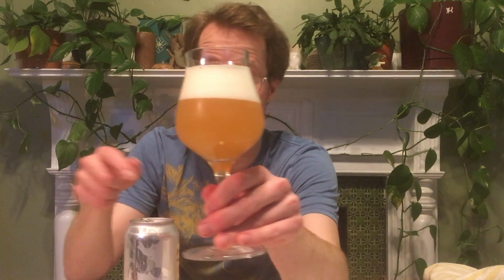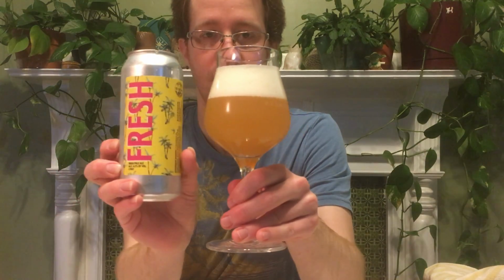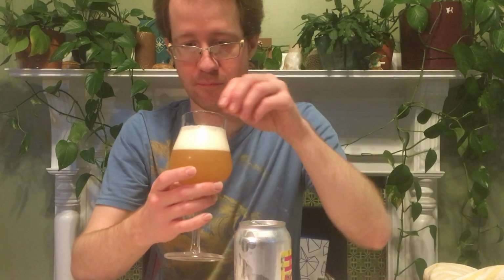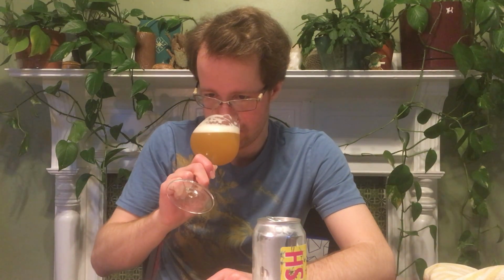Civil Society Fresh IPA